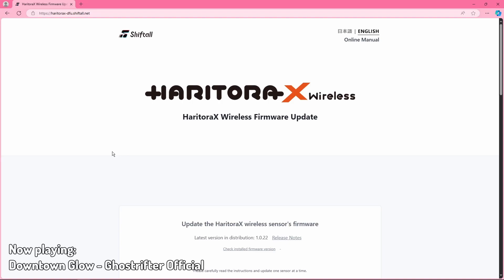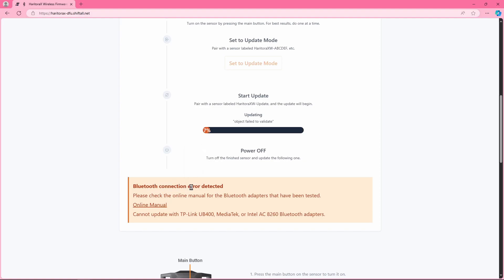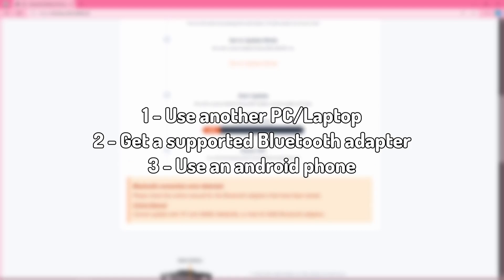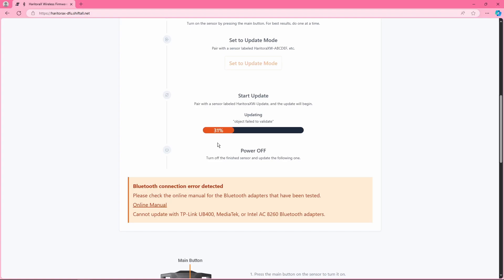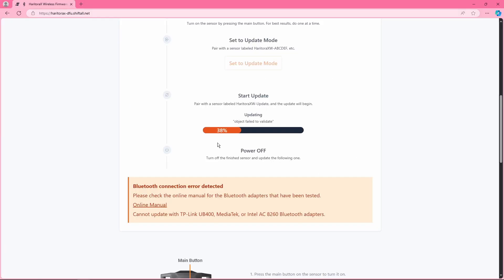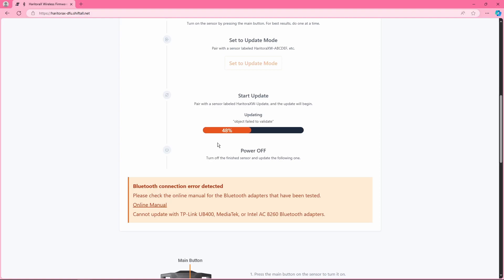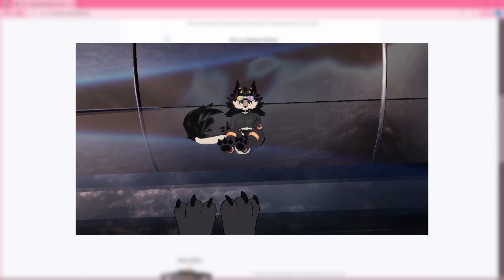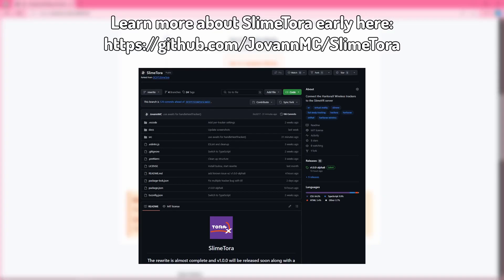Fix update issues w/ HaritoraX Wireless + a new project.. (SlimeTora)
Since there's not much info online, here's a quick video showing the ways you can fix your HaritoraX Wireless trackers update issues: updates failing, progress bar stuck, "object failed to update", stuck in update mode, rapidly flsshing lights, and other similar issues. + a new project announcement: SlimeTora - connecting the HaritoraX trackers to the SlimeVR server!

timestamps:
0:00 - Intro
0:30 - the fixes
0:49 - why does this happen?
1:47 - the new project - SlimeTora
2:42 - Outro